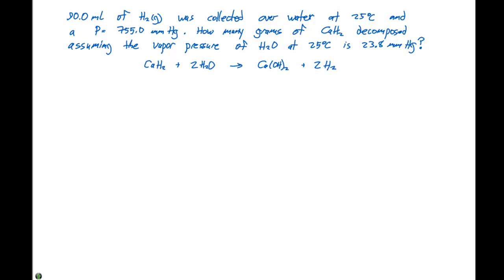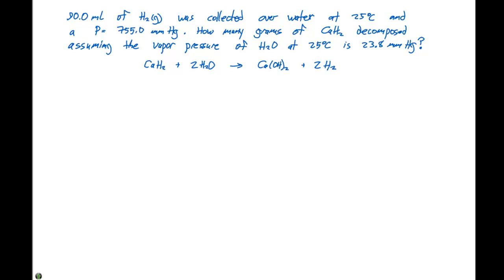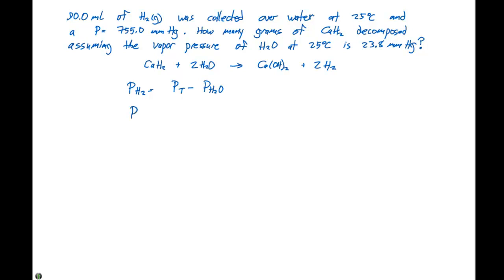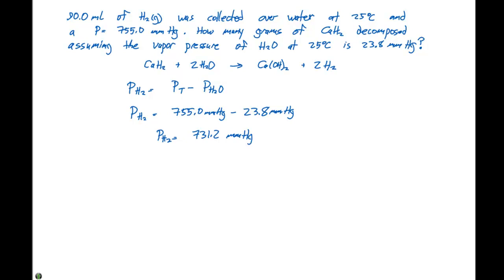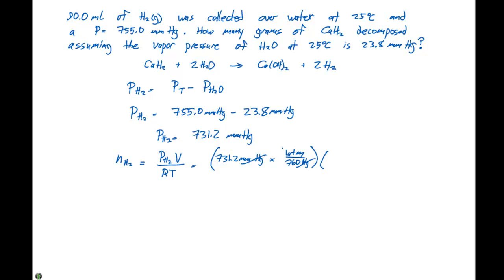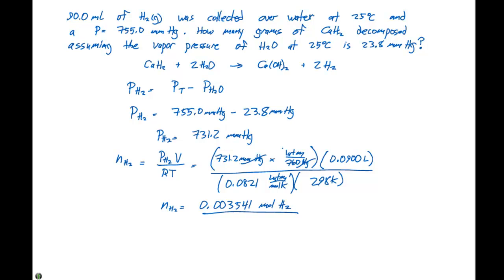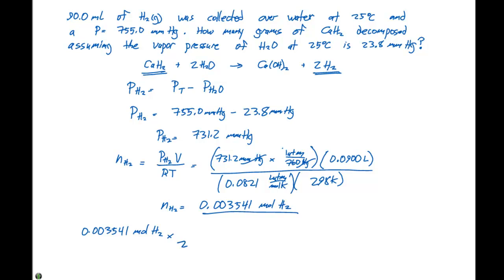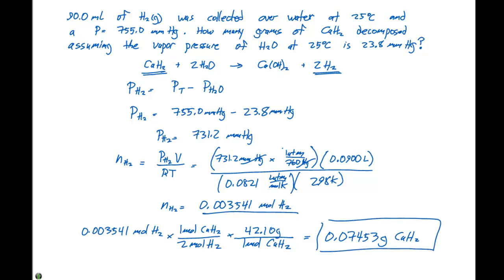10.6 Collecting Gas Over Water Example Problem